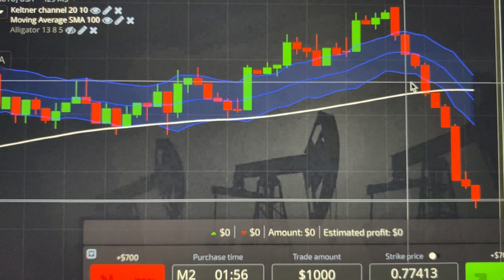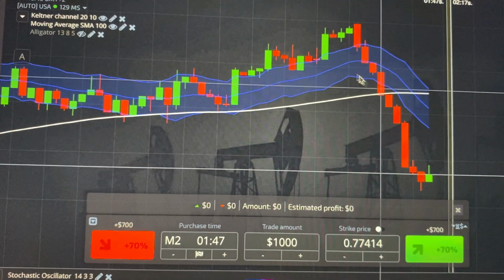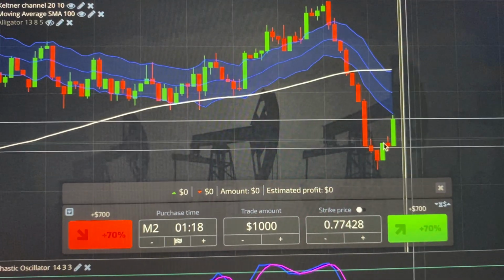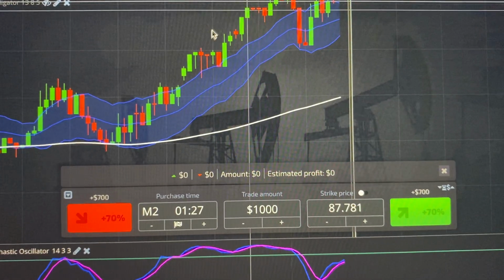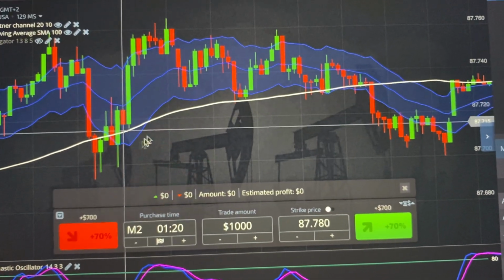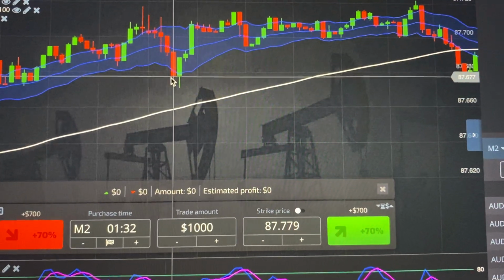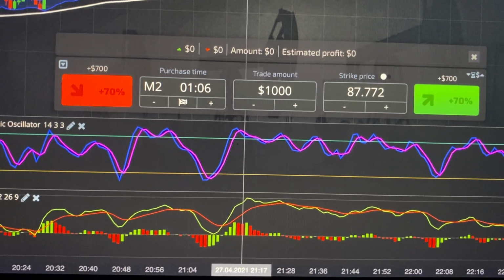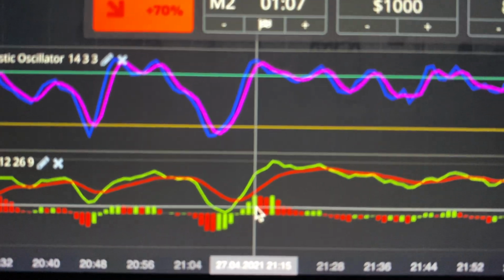How to Avoid a False Price Reversal